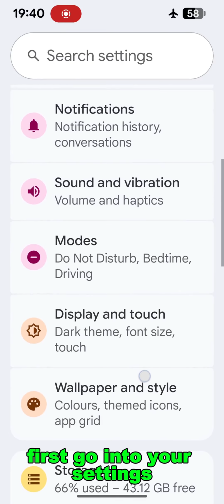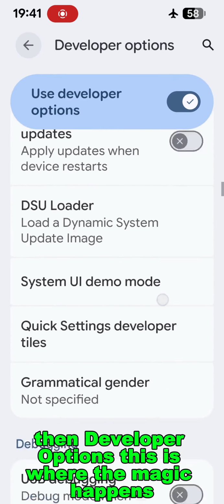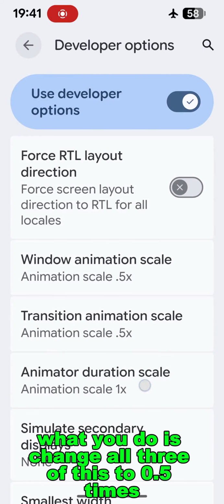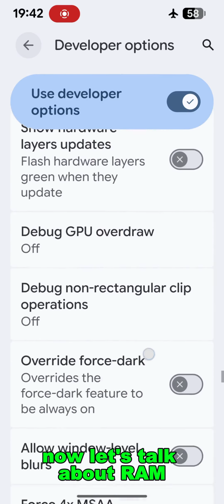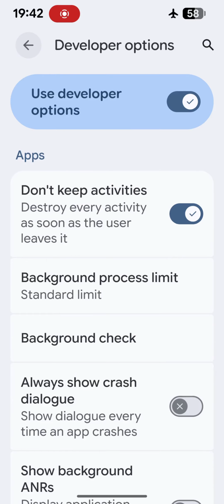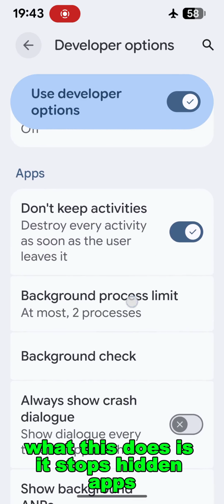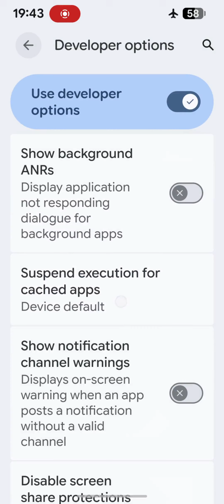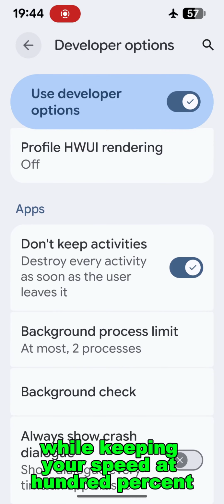Android phone running slow? Here's why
Is your Android phone running slow and you don't know why? This video will help you identify the reasons behind your slow Android phone. From too many apps running in the background to outdated software, we'll cover the common causes of a slow Android phone. Whether you're using a Samsung, Google Pixel, or any other Android device, this video will provide you with helpful tips and tricks to speed up your phone and improve its performance. Learn how to free up storage space, close unnecessary apps, and update your operating system to get your Android phone running smoothly again. Watch till the end to discover the solutions to a slow Android phone and get back to enjoying a seamless mobile experience.